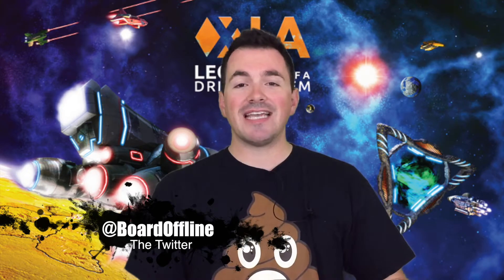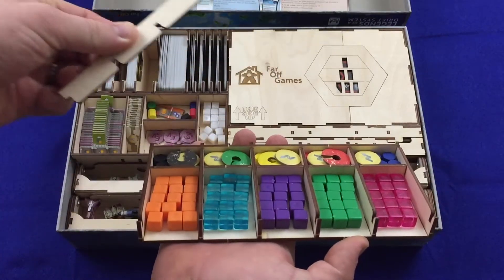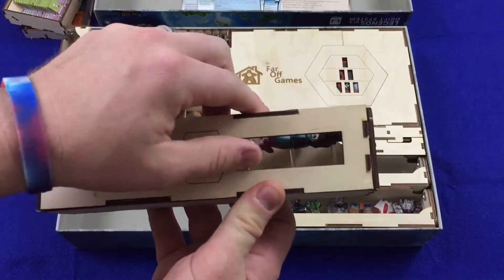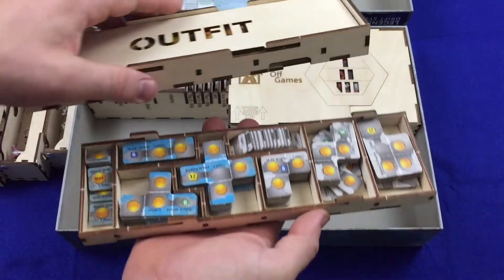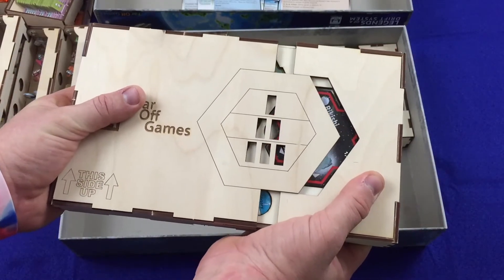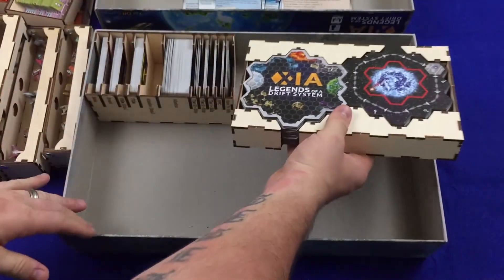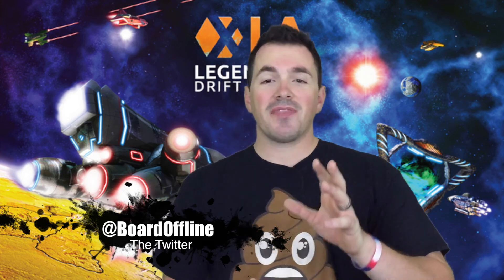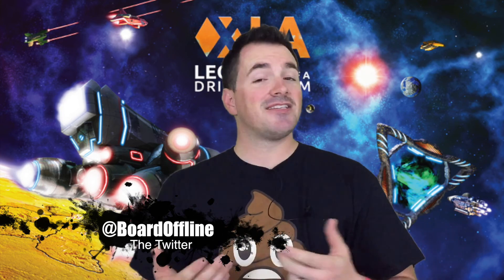Xia Station Overview (and GIVEAWAY!) - A Meeple Realty Insert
IMPORTANT: As with the previous giveaways Meeple Realty will cover shipping to the USA. They will also cover an equivalent amount of shipping to international addresses and the winner will need to cover the additional amount.

Check out Xia Station, the custom insert for Xia: Legends of a Drift System and the expansion Embers of a Forsaken Star from Meeple Realty! Also hidden somewhere within this video is your chance to win your own copy of Xia Station!

Xia: Legends of a Drift System
Xia: Embers of a Forsaken Star

BGG - thebaker1983